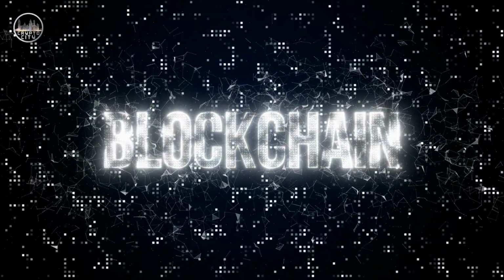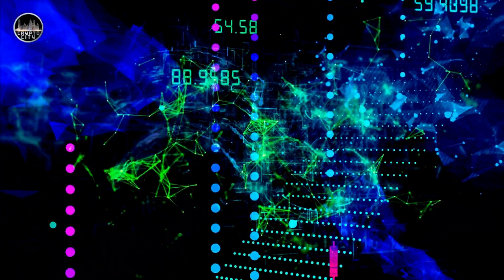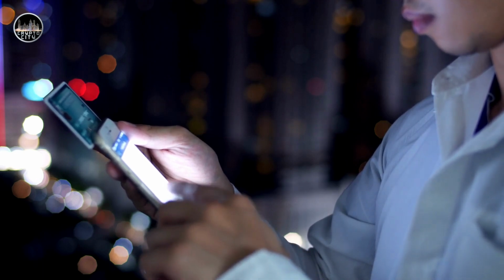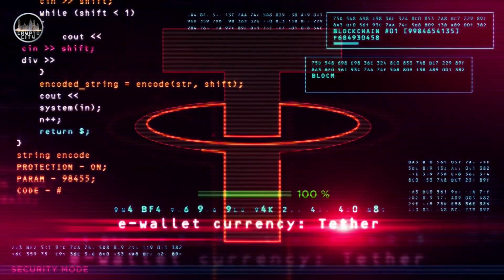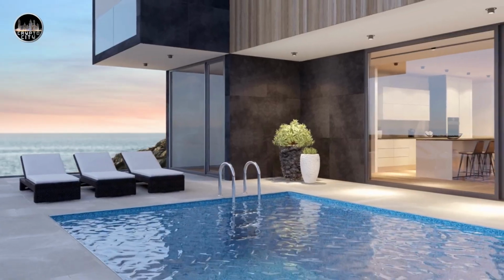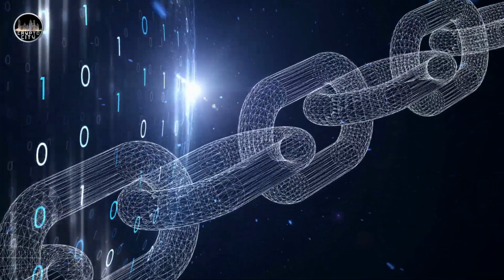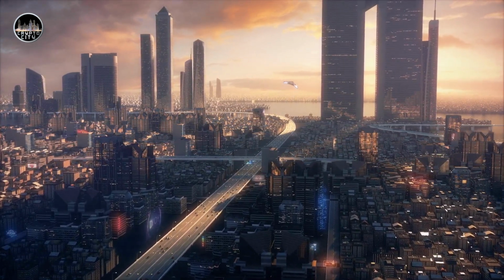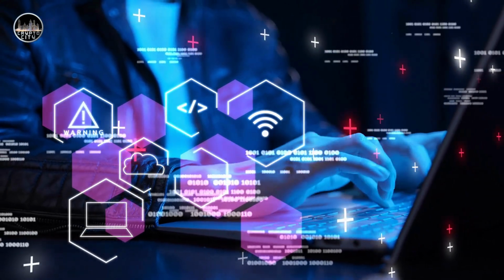Blockchain - One Of History’s Greatest Inventions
Join us in this video as we explore the world of Blockchain, one of history's greatest inventions.
In this video, we will take a closer look at the history of Blockchain, its key features, and how it works. We will also explore some of the real-world applications of Blockchain and its potential to transform industries such as finance, healthcare, and supply chain management. If you want to learn more about this groundbreaking technology and its impact on the world, don't miss this video.

I am not a financial advisor and my videos are for educational purposes only and I try my best to provide you with  the right financial literacy about investing, crypto, business, stock market, managing money, building wealth, passive income, and other finance-related content! Always remember to make smart decisions and do your own research!

To Invest in a diversified portfolio of the TOP TEN cryptocurrencies, weighted by market cap and rebalanced every month with Global Block Digital Asset Trading